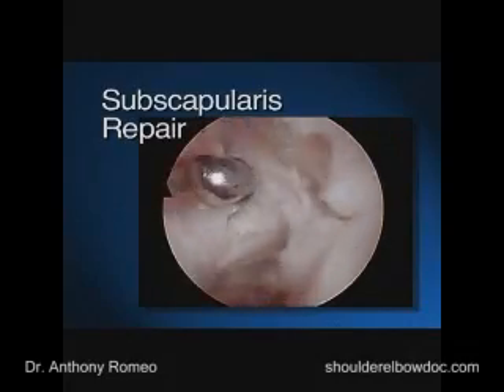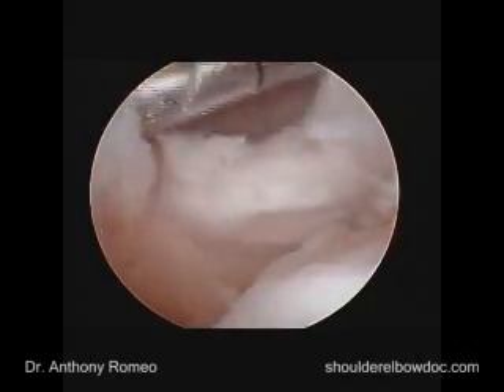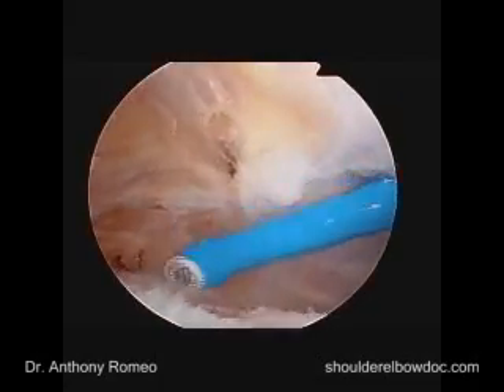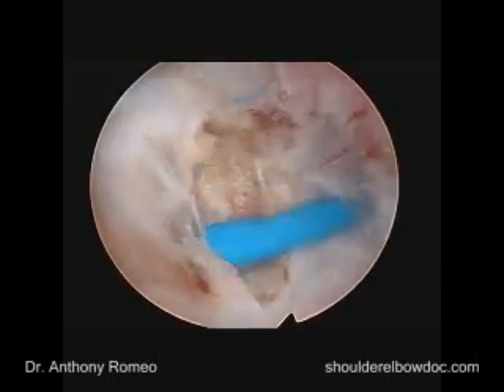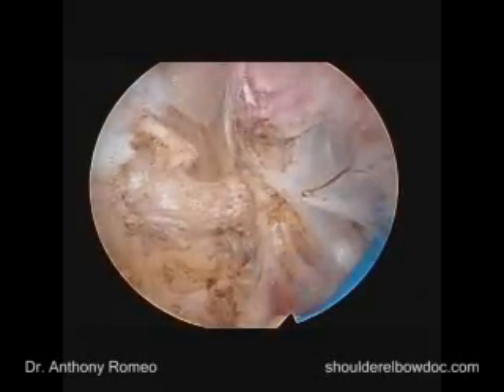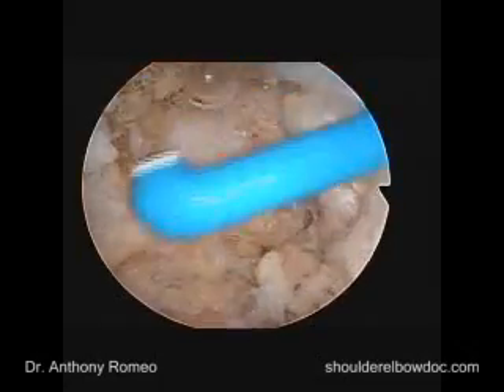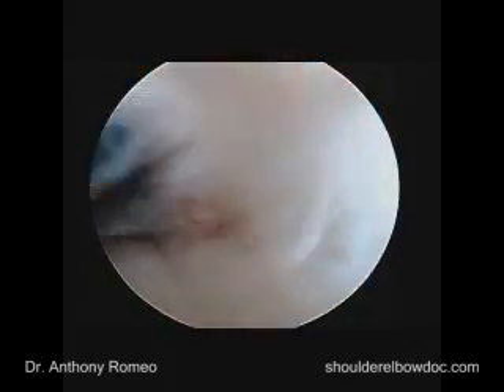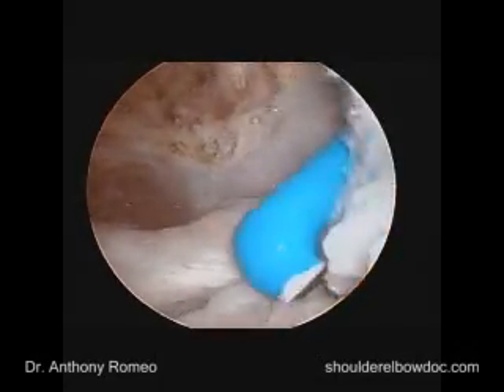Arthroscopic Subscapularis Repair with Anthony A. Romeo, M.D. — Part 1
Join Dr. Anthony A. Romeo mid-surgery as he performs an arthroscopic subscapularis repair. In this video, he opens up part of the rotator interval to get a better view and space to work. You'll also learn more about neurovascular concerns in this area and explore the backside of the coracoid process.

📔 Chapter Titles

00:00 - Introduction
00:20 - Addressing the Subscapularis Problem
00:23 - Opening the Rotator Interval
00:27 - Clearing the Space for Better Visibility
00:34 - Defining the Subscapularis Lesion
00:49 - Handling Bleeding in the Subcoracoid Space
01:10 - Identifying the Coracoid Process
01:27 - Coracoplasty Considerations
01:55 - Neurovascular Concerns
02:10 - Preparing for Subscapularis Reattachment
02:53 - Strategy for Subscapularis Repair